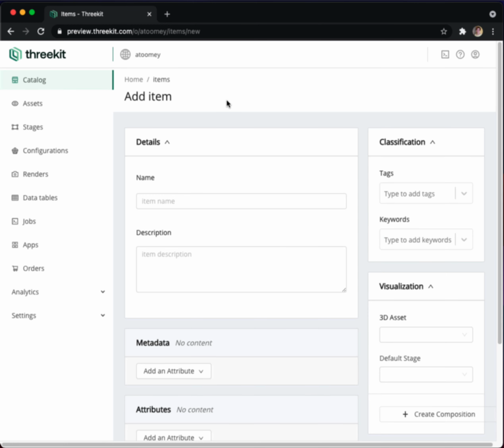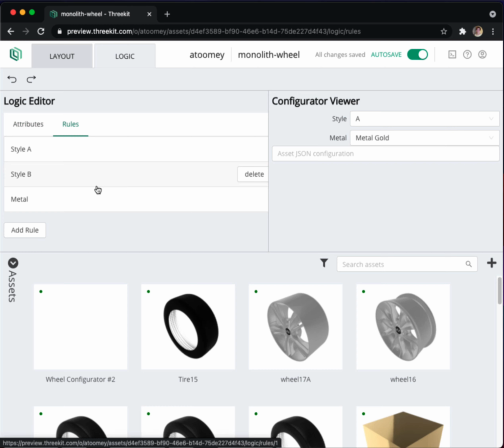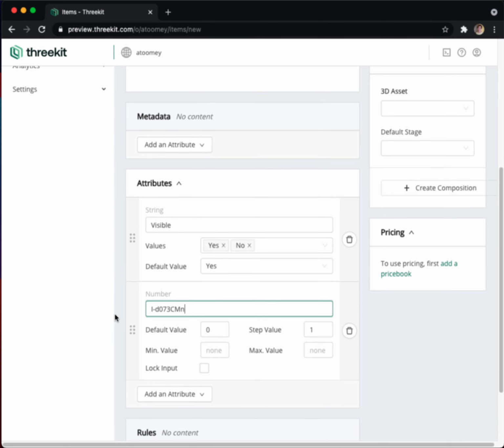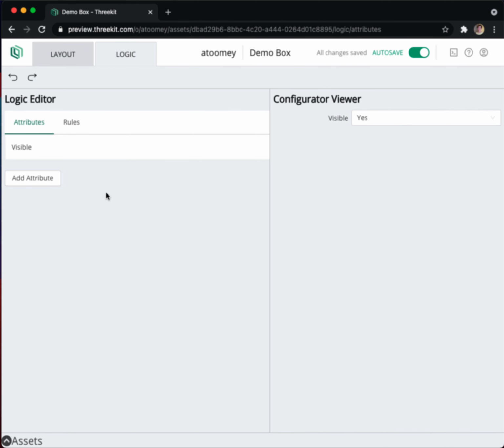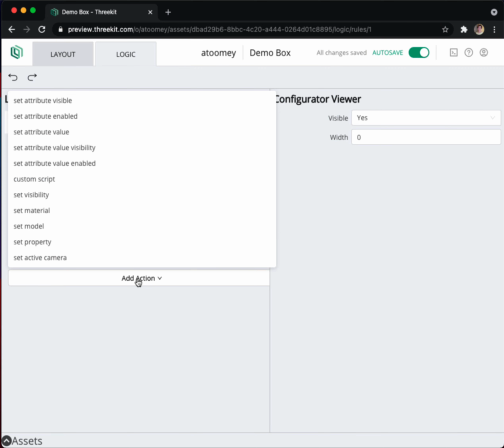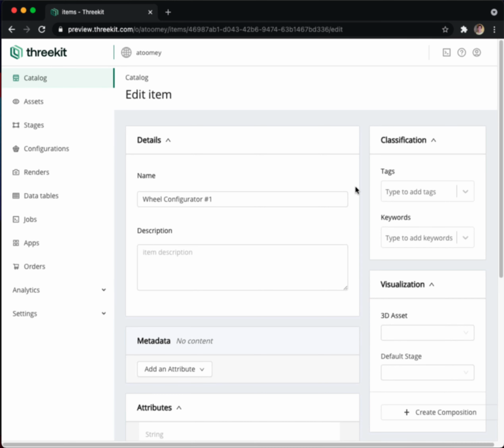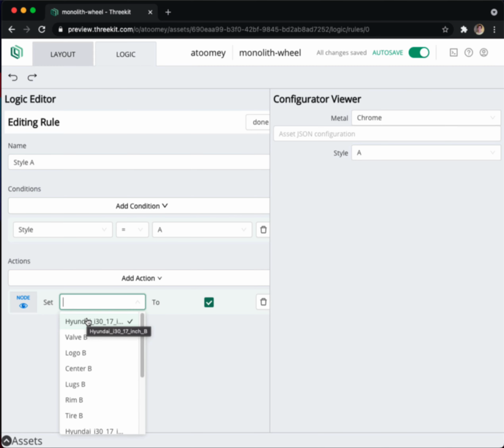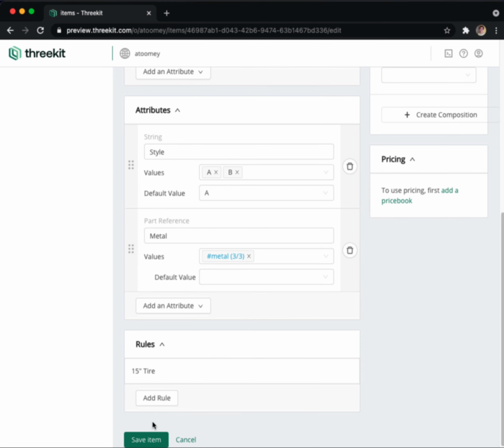Introduction to Threekit Training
This video is an introduction to Threekit training.